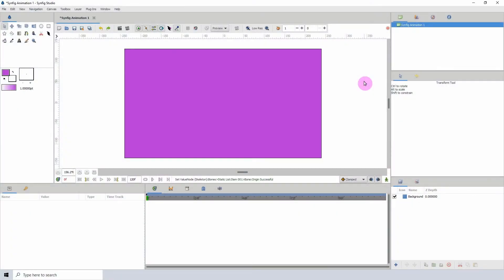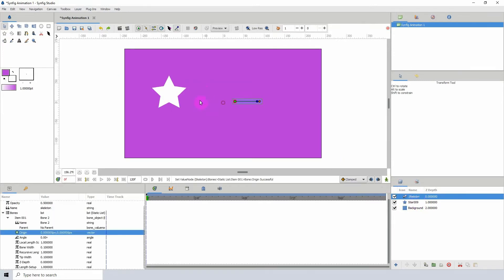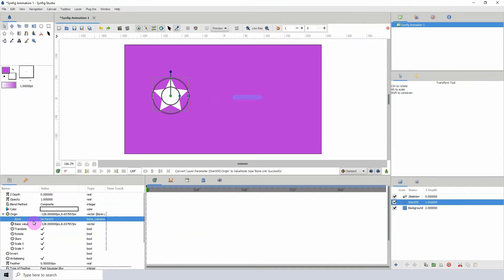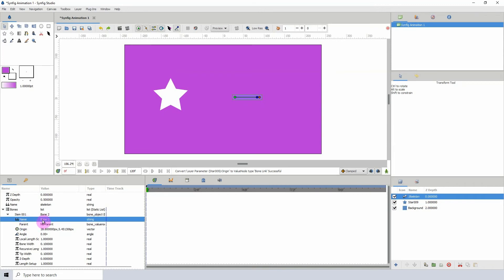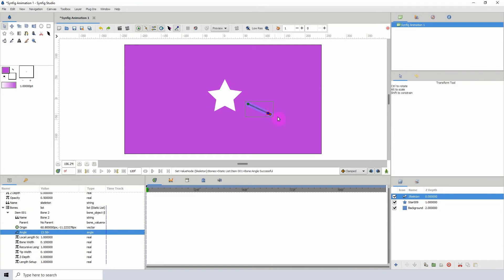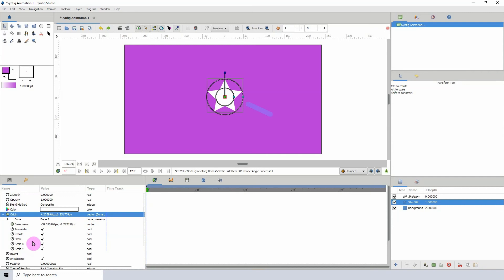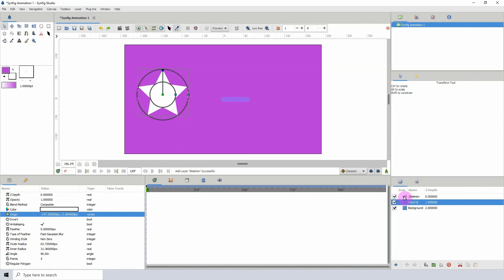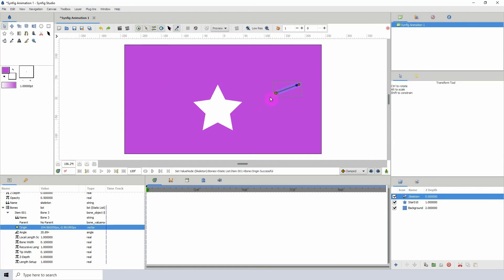Synfig for beginners: 97 - Converter Types (BONE LINK)